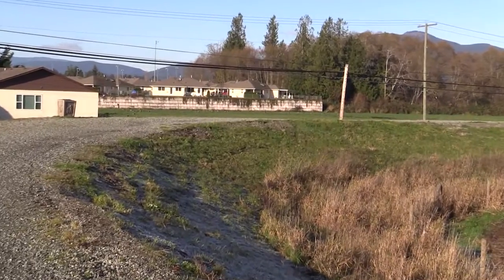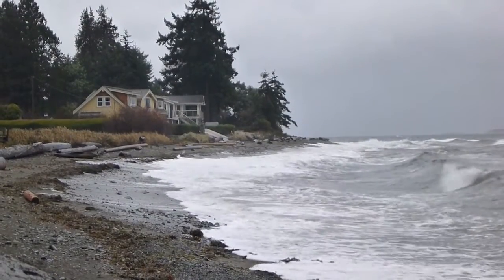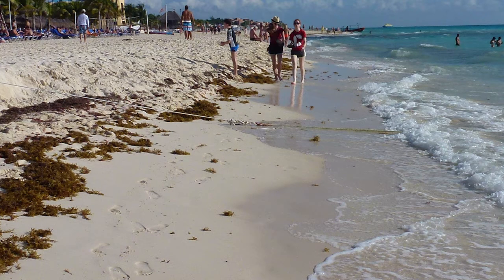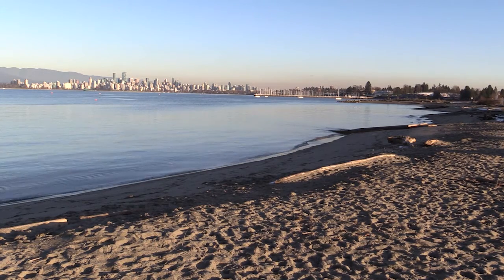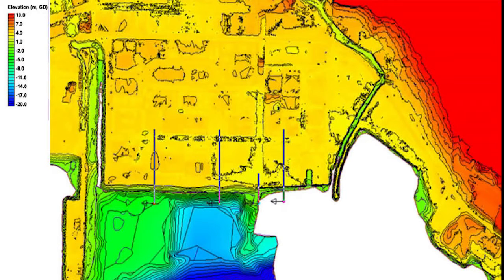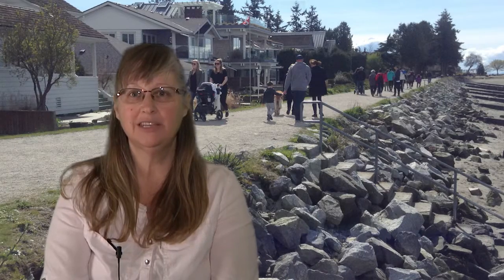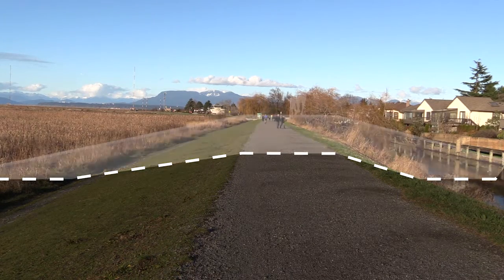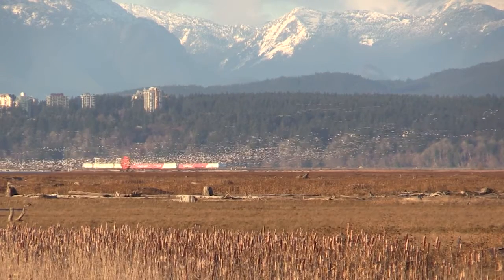BC Adapts: Design of Raised Shorelines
Increased Sea Level Rise may create a need to raise shorelines at existing developments – by dikes, floodwalls, or raised beaches. Careful site-specific design is required for all types of raised shorelines.

This video is part of a series which provides an introduction to living with climate change on the BC Coast.